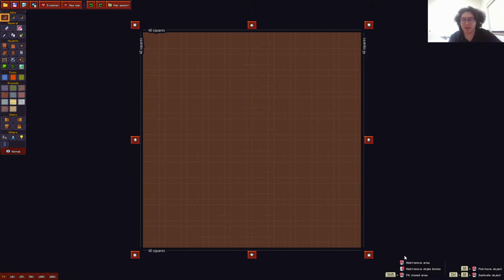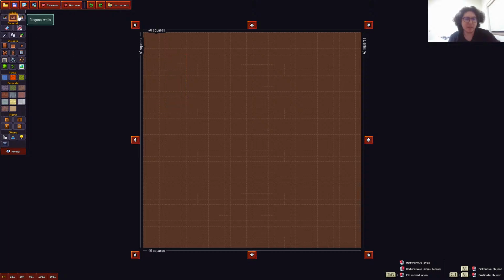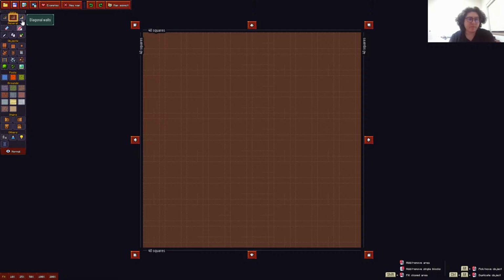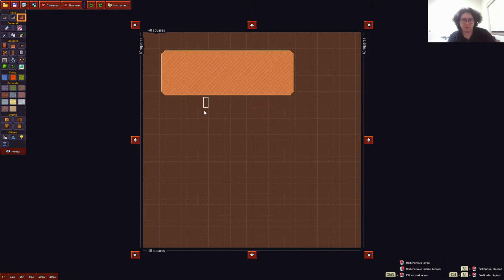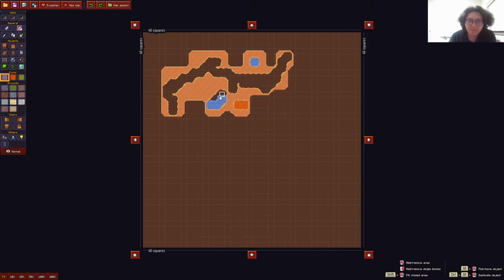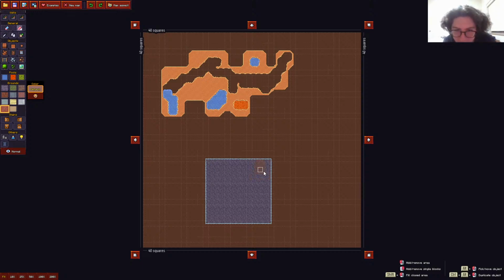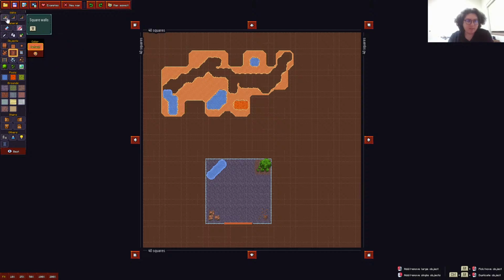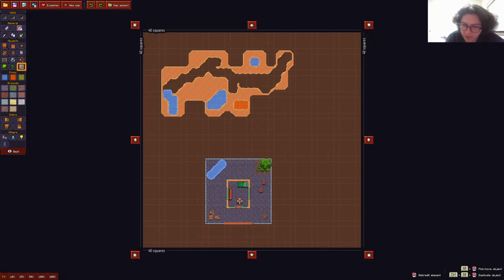RPG Map Editor 2 Demo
Demo for CINF371 of RPG Map Editor 2 by Deepnight games